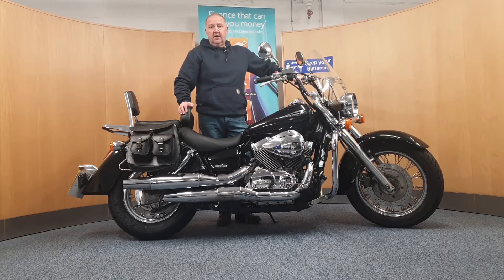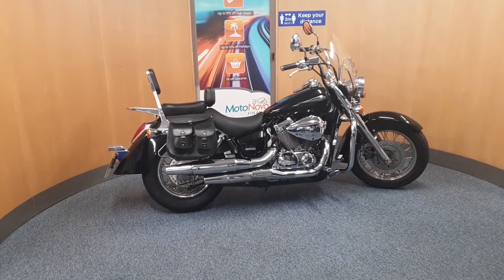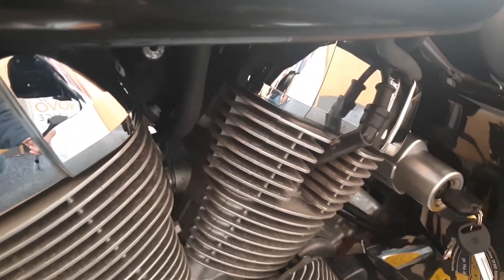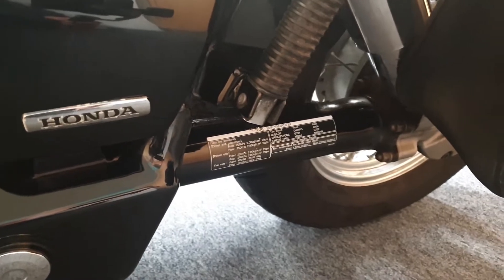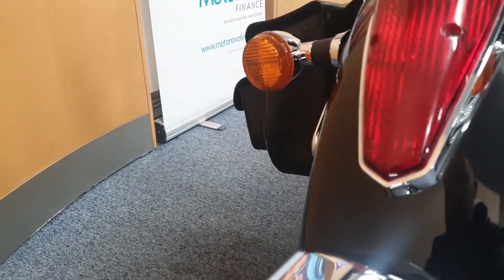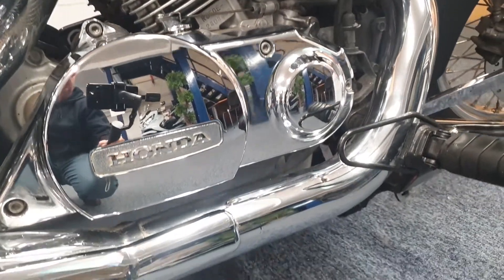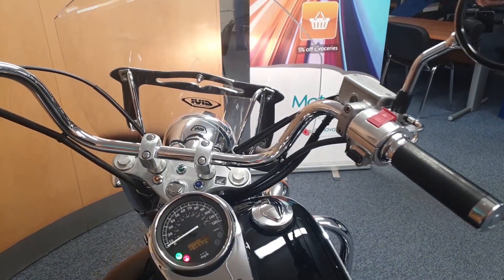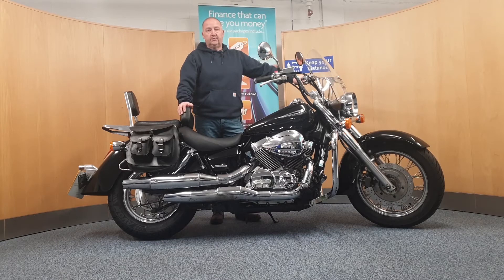Honda VT750 Shadow